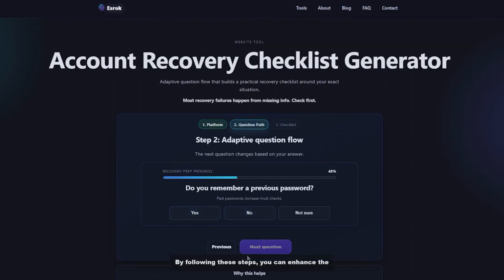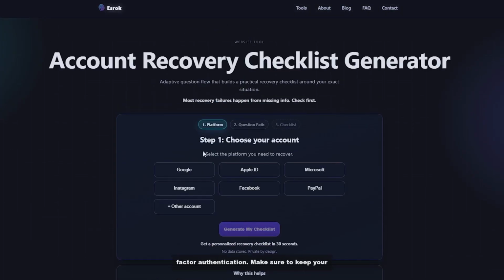How To Turn On Two Factor Authentication For Outlook 2026 (QUICK FIX)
In this video, we show you how to turn on two factor authentication for Outlook 2026 (QUICK FIX). Protect your account with this essential security feature and learn the steps to enable it easily.